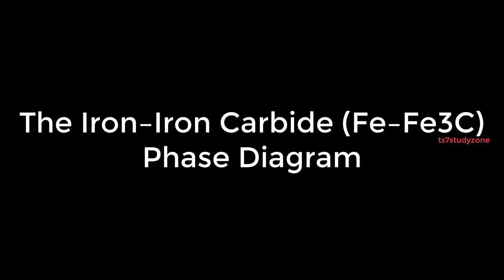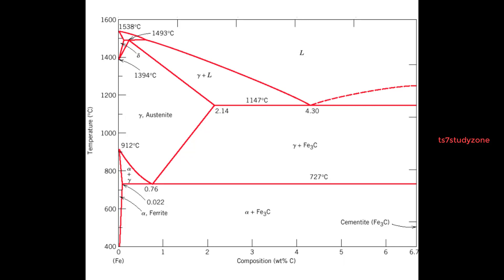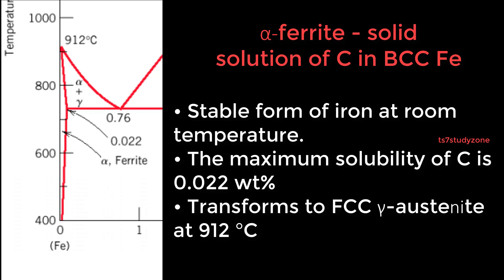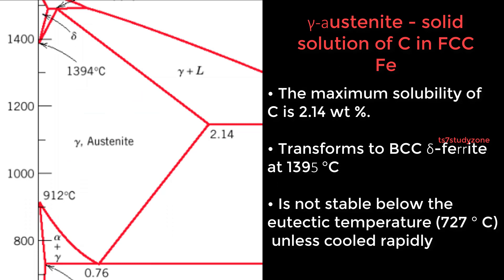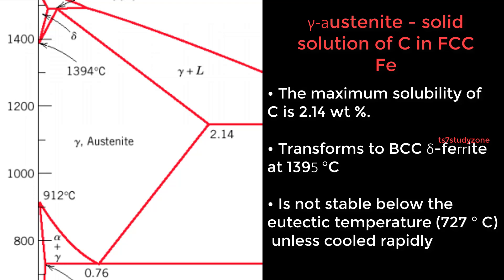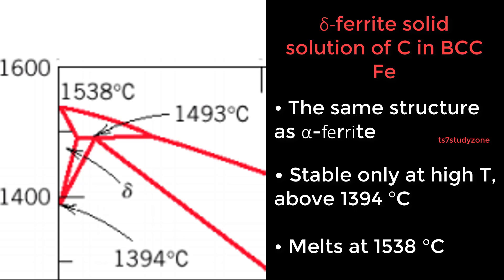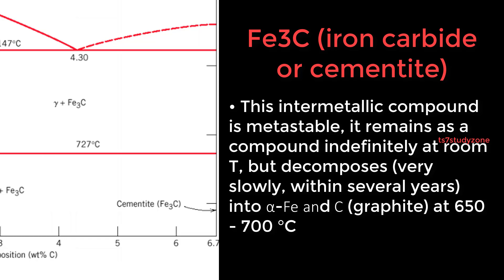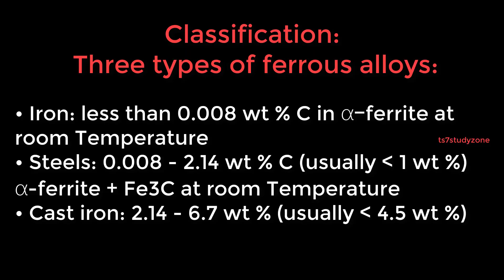Iron Carbon Phase Diagram Explanation in Detail | Iron-Carbide Phase Diagram| Engineering Materials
This video introduces major features of the Fe-Fe3C phase diagram, steel classification, and basics applications for steels.  Iron Carbon Equilibrium diagram complete discussion
Iron Carbon Phase Diagram in Detail Explanation (Iron-Carbide Phase Diagram) Engineering Materials